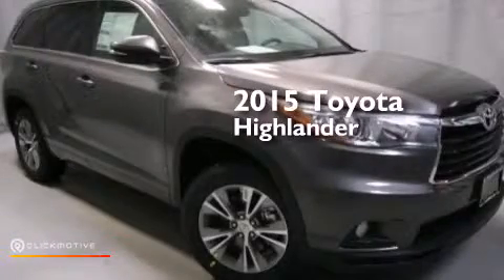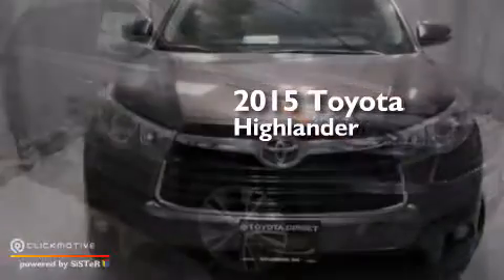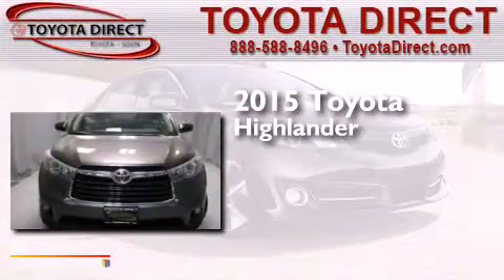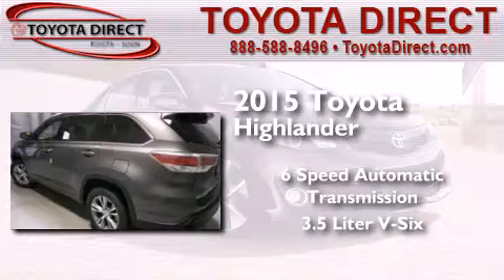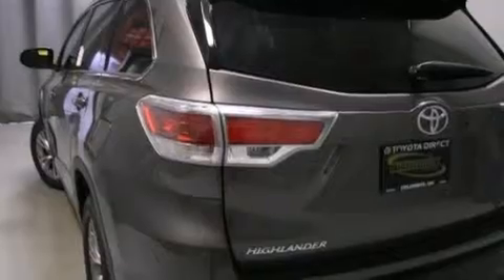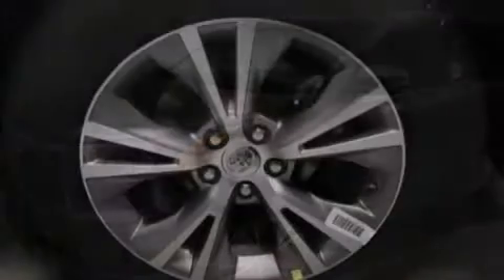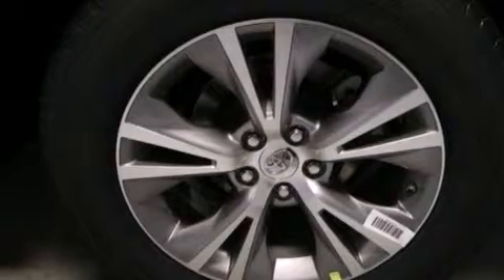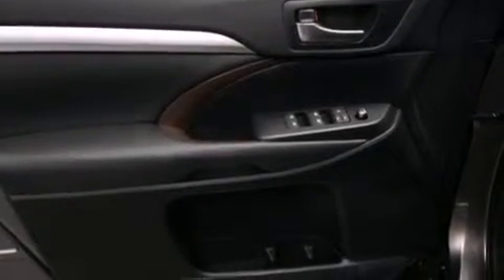2015 Toyota Highlander Columbus OH 43230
We have been honored to serve the Columbus OH area , we promise that your experience at our dealership will exceed your expectations ! Year : 2015 Make : Toyota Model : Highlander Engine : Regular Unleaded V-6 3.5 L/211 Trans . : Automatic Exterior : Predawn Gray Mica Miles : 1 Interior : Black Toyota Direct 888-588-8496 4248 Morse Rd Columbus , OH 43230